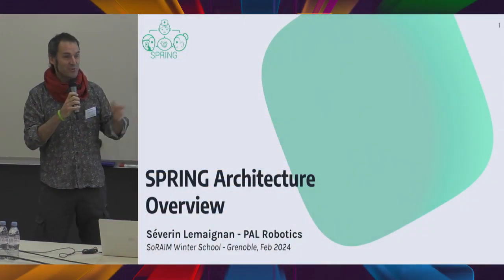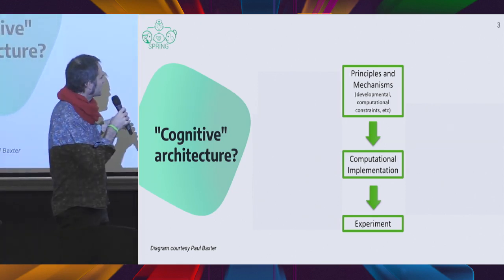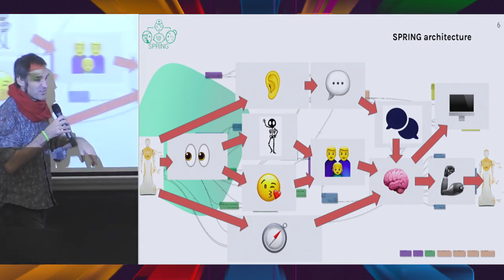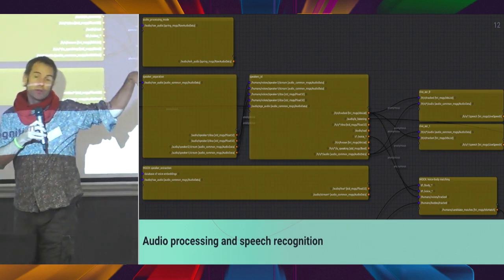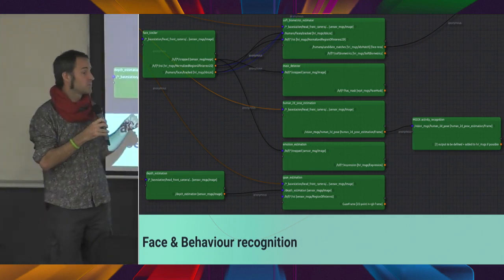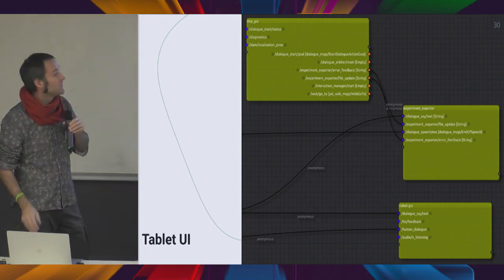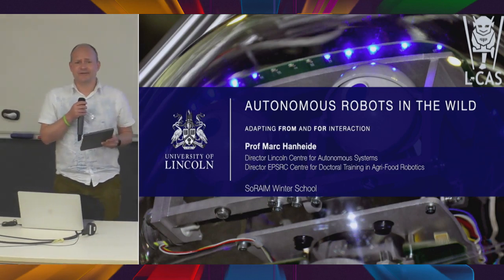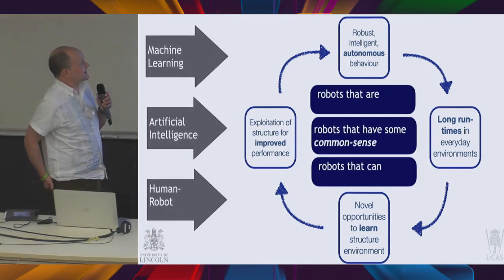SoRAIM Winter School -- Autonomous Robots: Adaptation and Software Integration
The second day started with the first plenary session on “Autonomous Robots: Adaptation and Software Integration.” The session started with an overall description of the software architecture used in the SPRING project, by Dr. Séverin Lemaignan pal robotics), followed by an invited lecture on “Autonomous Robots in the Wild – Adapting From and for Interaction,” by Prof. Marc Hanheide University of Lincoln). Marc and Séverin provided insights on software integration oriented toward architecture robustness of robots that navigate and interact with their environments.

Prof. Hanheide focused on various aspects of in-the-wild robot deployment, such as software integration, user engagement & education, failures, and how to learn from them. Prof. Hanheide showed long-term deployment examples in nursing homes and office environments, as well as applications in agriculture. He provided contextualised technical details as well as high-level aspects of the tasks and projects and discussed various difficulties encountered during these long-term robot deployments.

Dr. Lemaignan provided an overview of the SPRING software architecture, describing from a high-level perspective, the interest and functionality of the various robotic software modules. He emphasised the interest and the challenges of working within a large consortium of researchers and engineers from a software integration perspective and provided also success stories of skills enabled in ARI within the SPRING project.